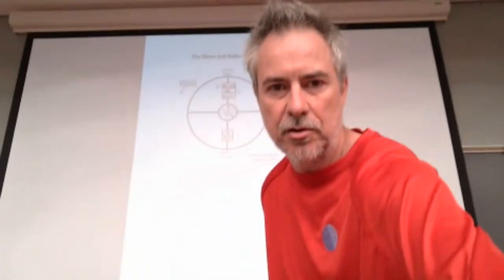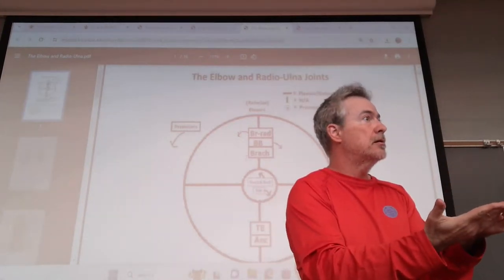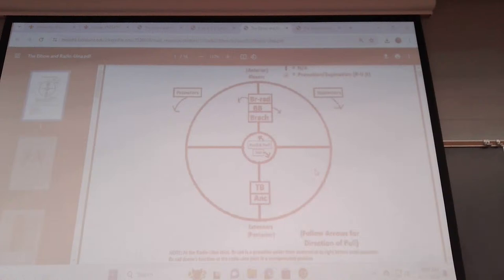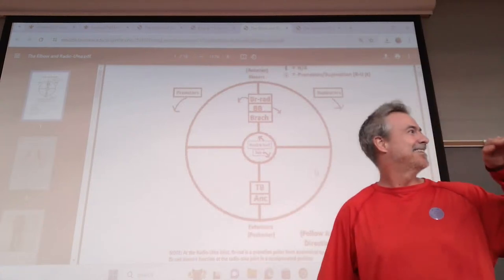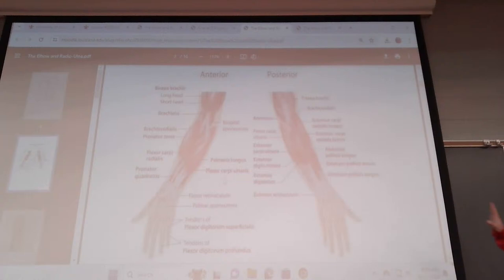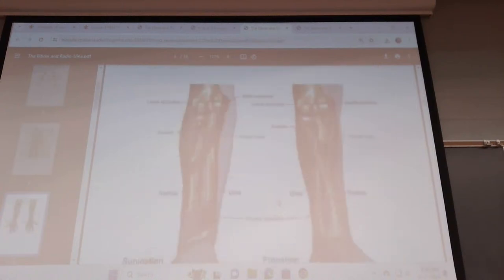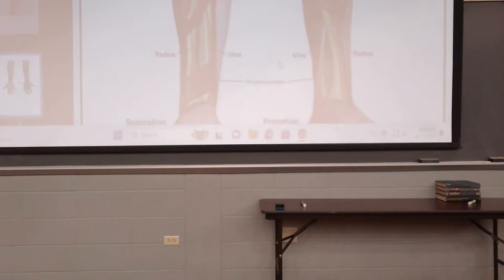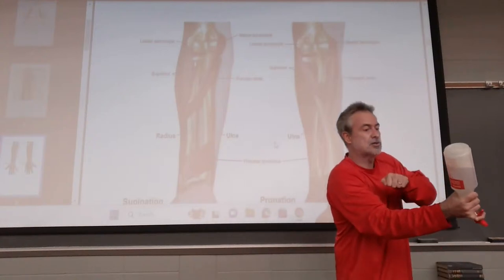KNES 415 Unit 4 (Wed April 17th 2024)